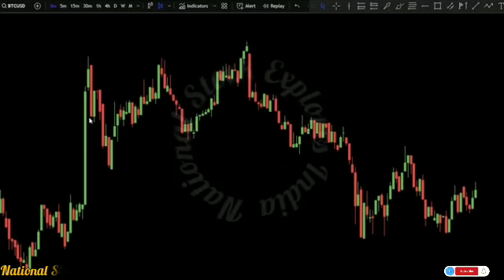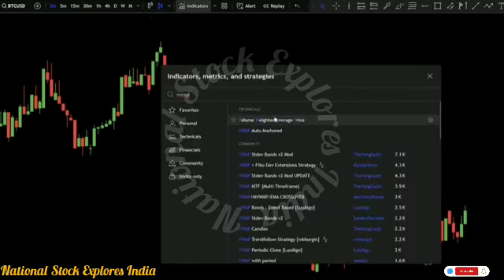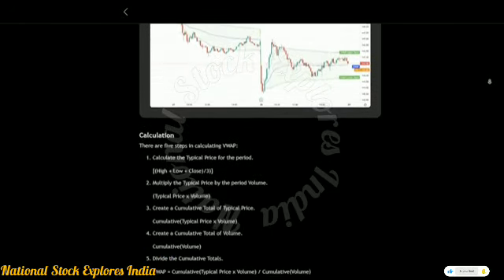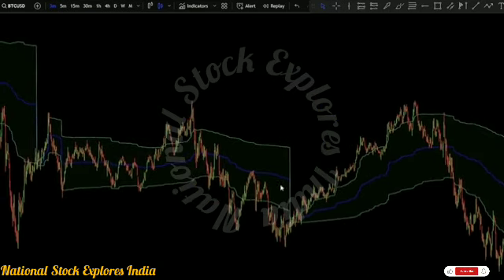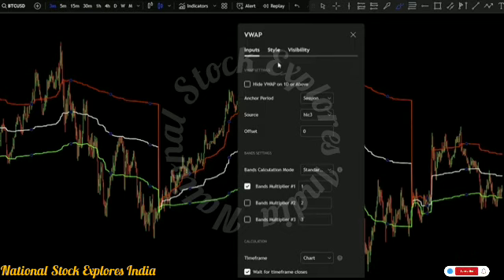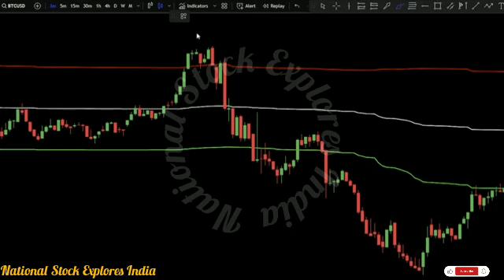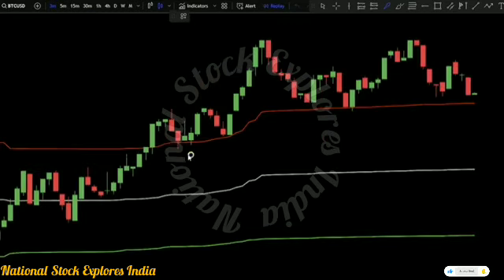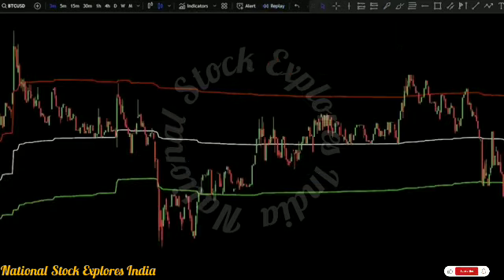VWAP Trading Strategy Indicator Predicts 99% Accuracy/National Stock Explores India/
National Stock Explores India

This Video Education Purposes Only